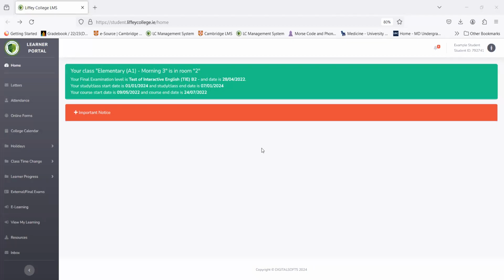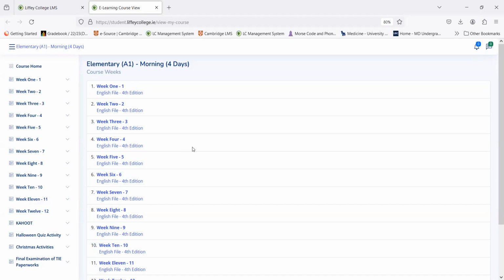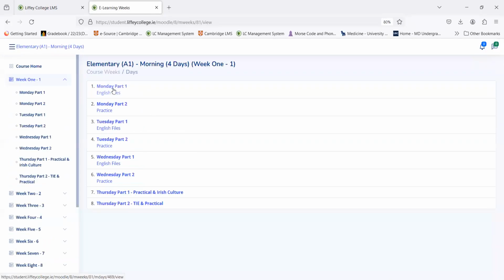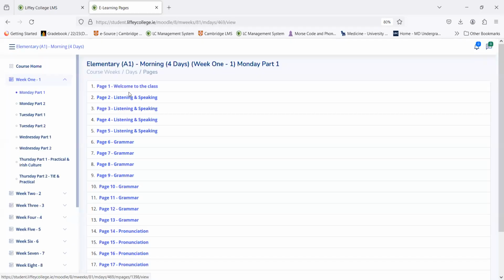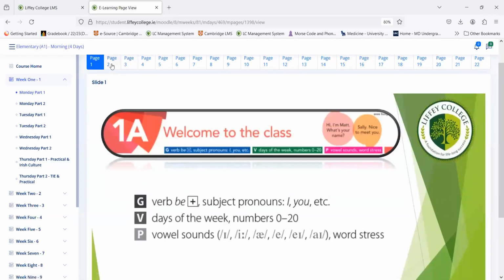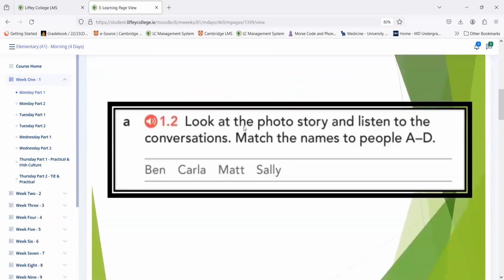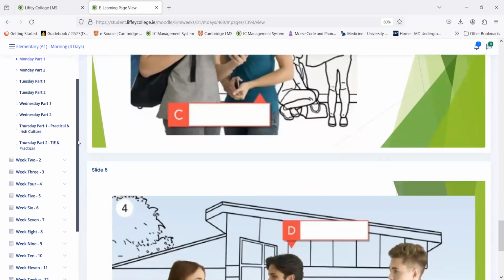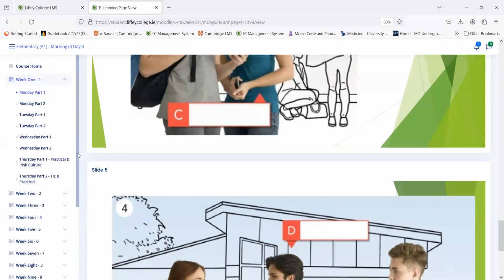How to use the learning platform/ELMS (face-to-face classes) 2024.